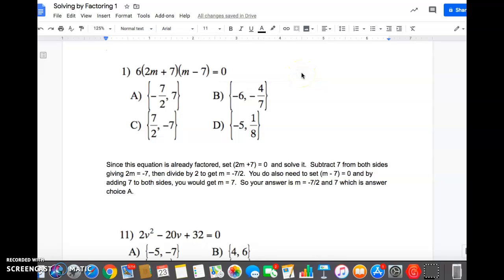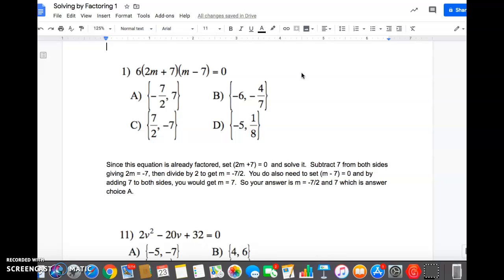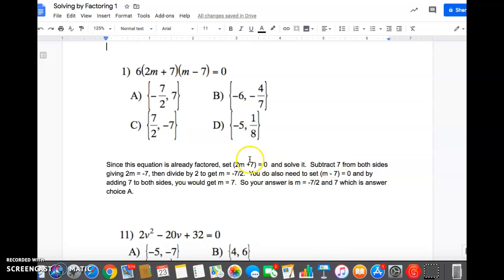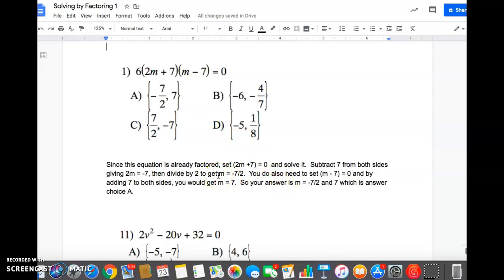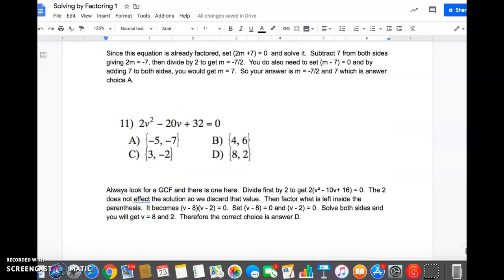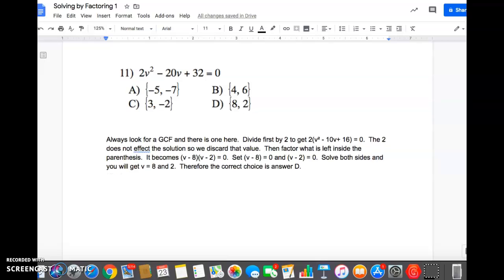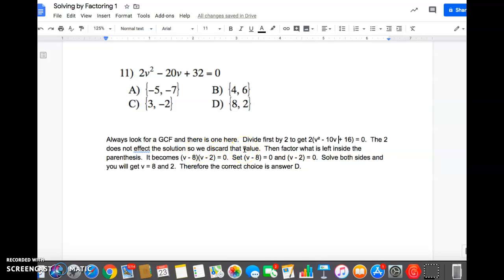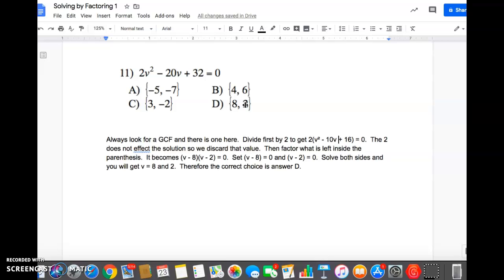Solve by Factoring 1